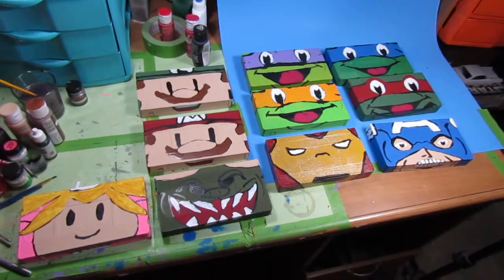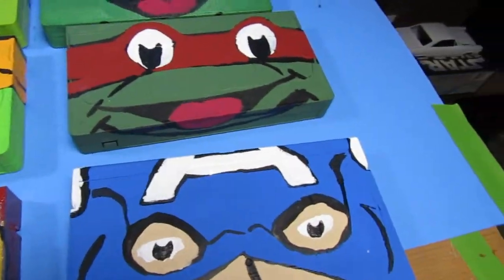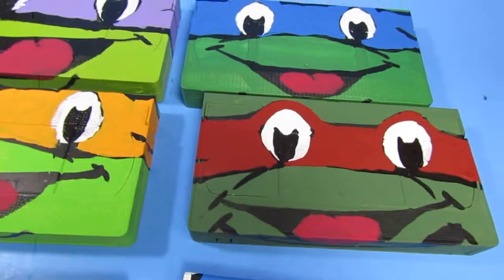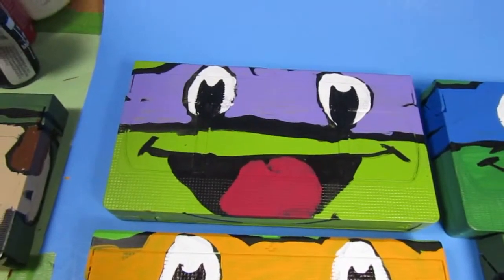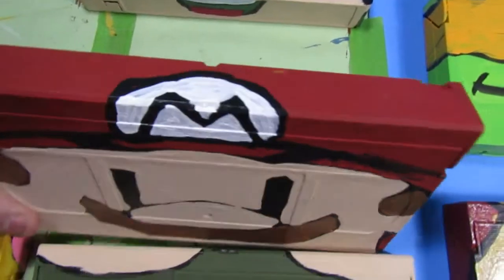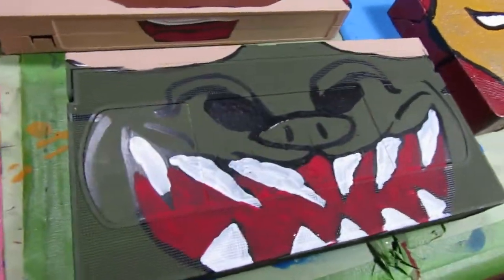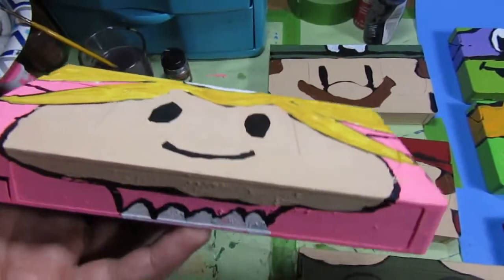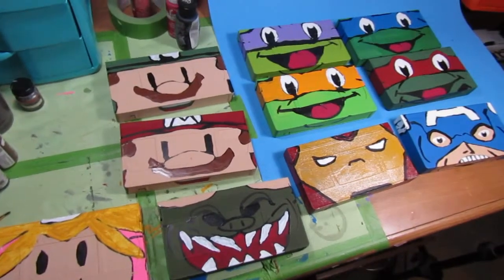#2 - VHS Art - Re-Use & Re-Create - New Characters For Summer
These and more are for sale on my ETSY page.